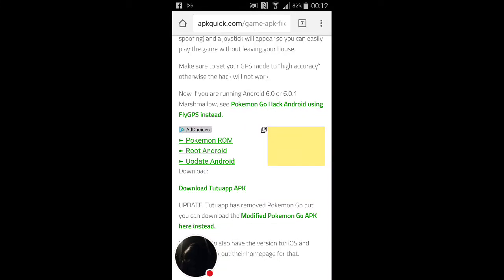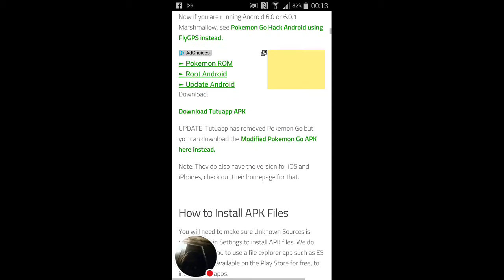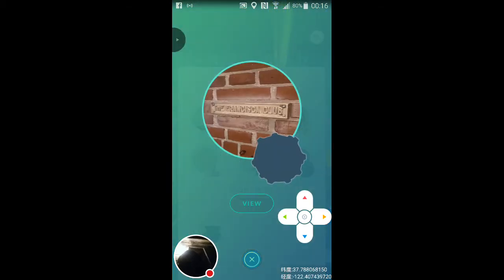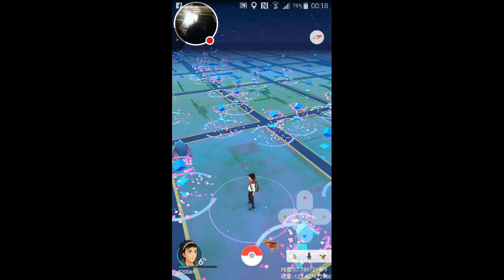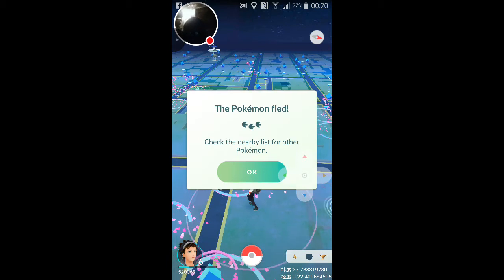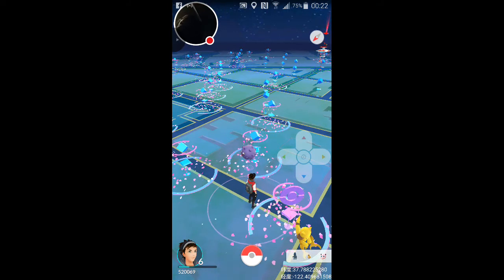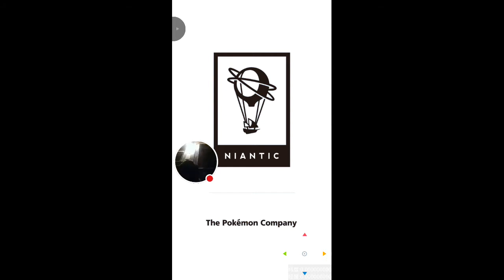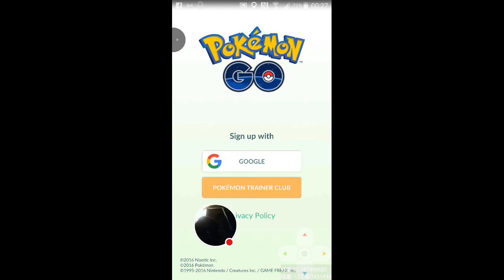Poke go no walk hack version lollipop very easy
A simple pokemon go hack to let to you play without walking work on versions lollipop and under for marshmallow update stay tuned I will post another hack once my phone gets the update.